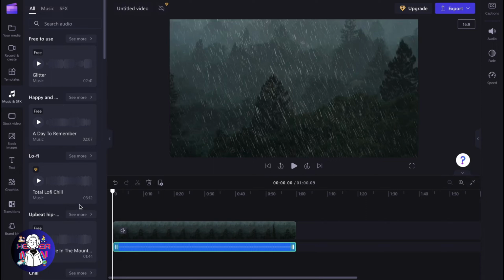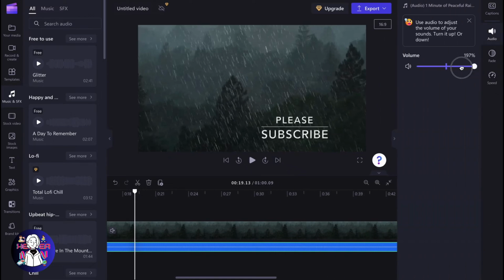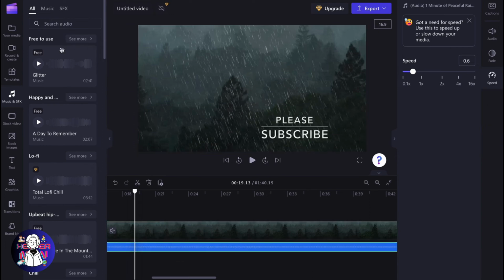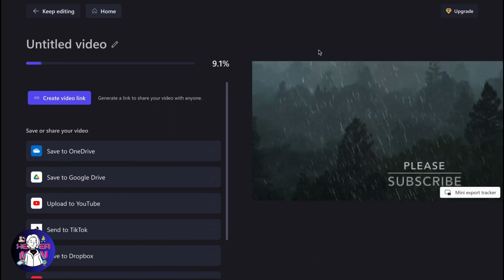How To Edit Audio On ClipChamp